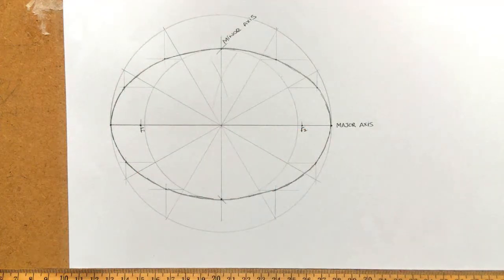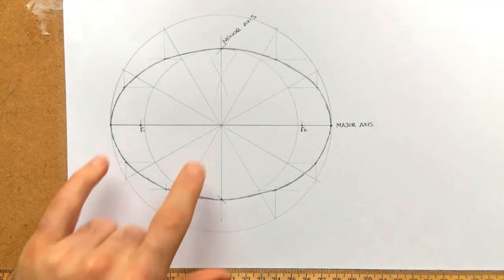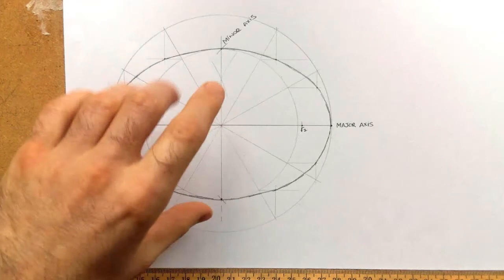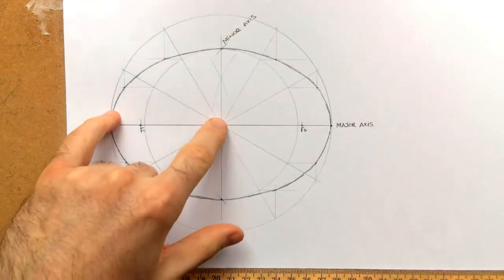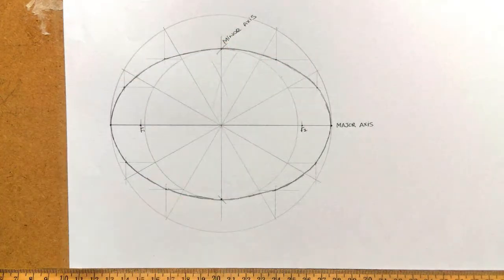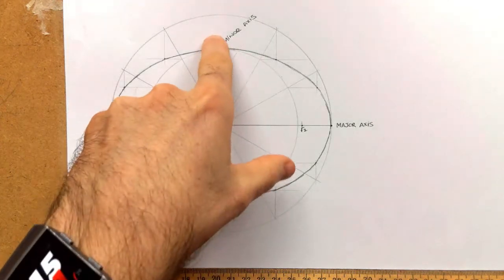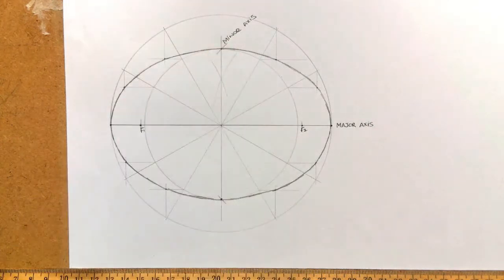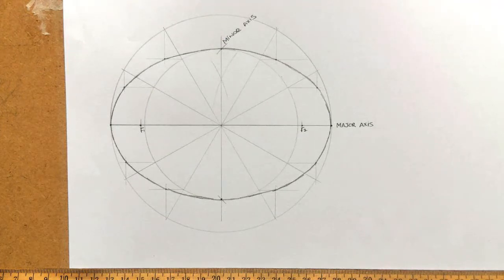Constructing Ellipses Principles (Major Axis/Focal Points/Point on Curve)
- Construct Ellipse given Major Axis & Focal Points
- Construct Ellipse given Focal Points & a point on the Curve